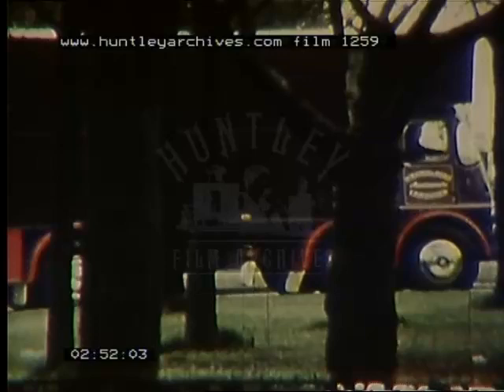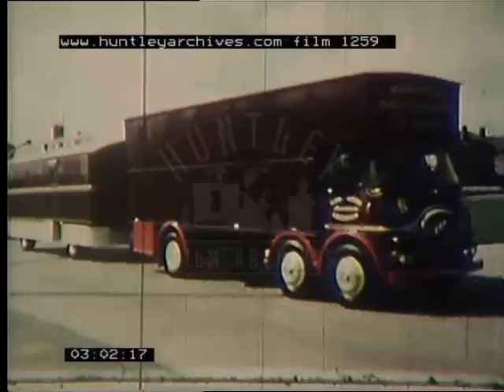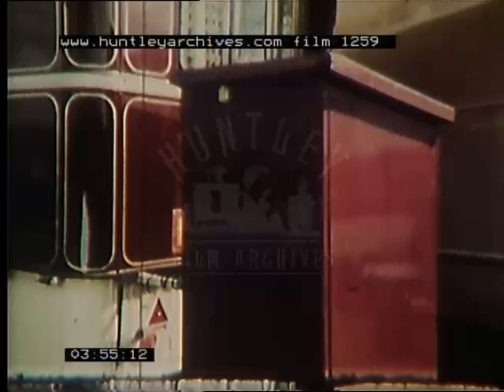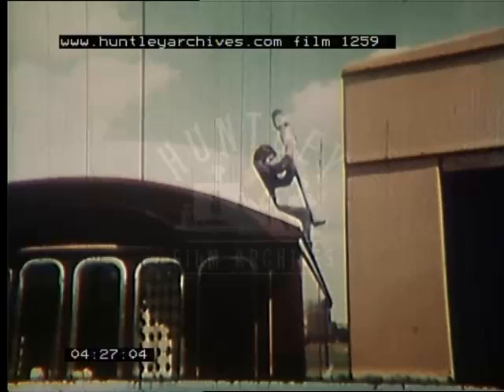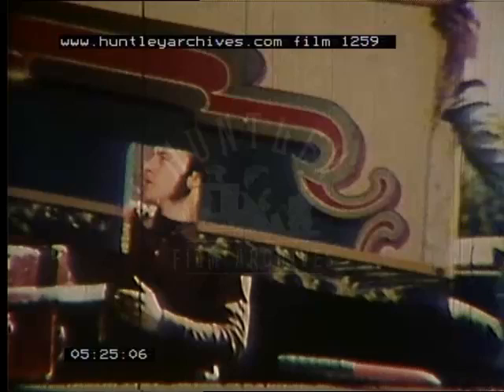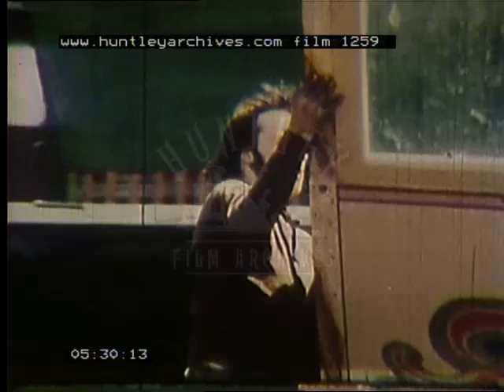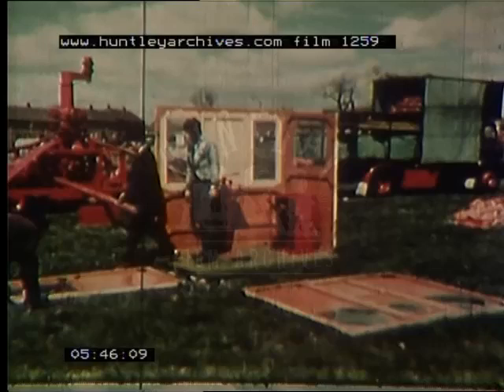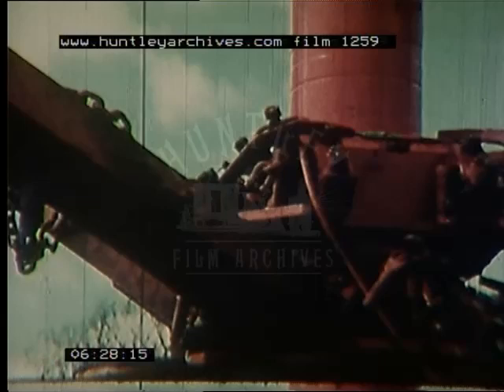Fairground, 1970's - Film 1259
Touring fairground. At night. Dismantling the rides. Moving to a new site. Erecting rides. Living quarters. Up and running.